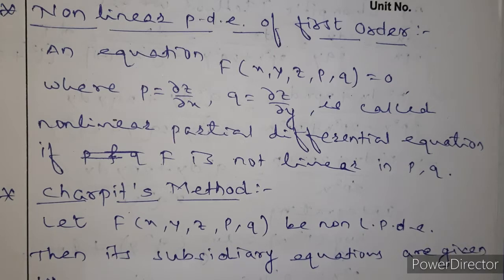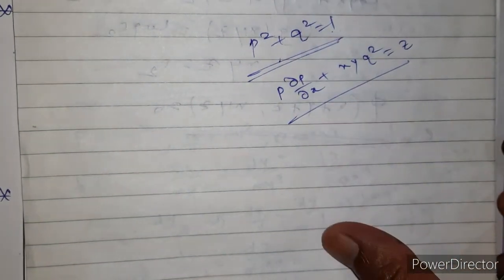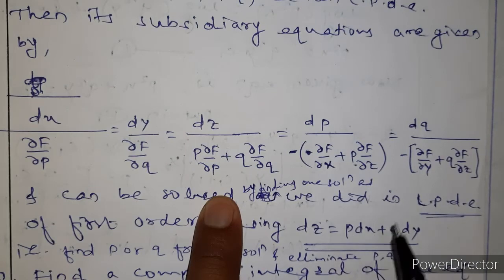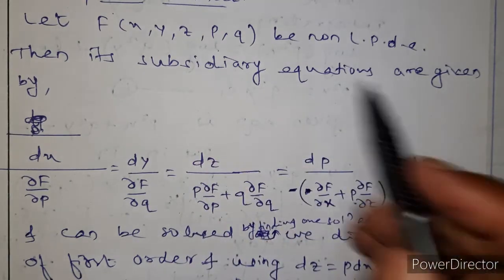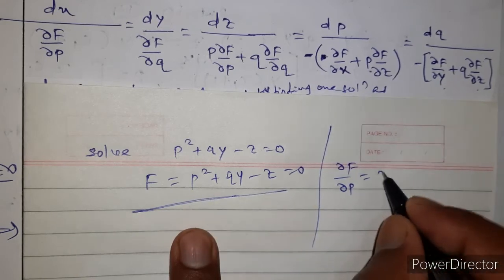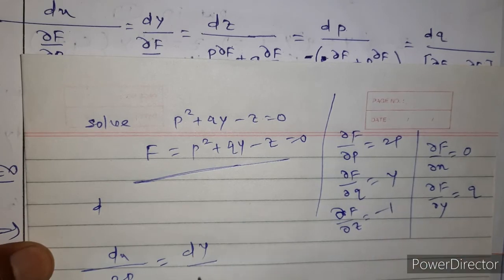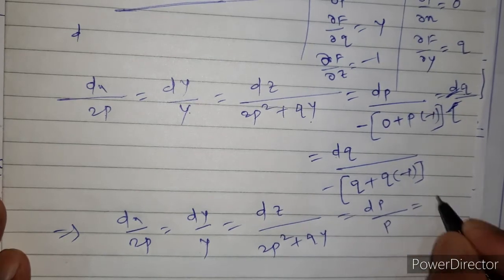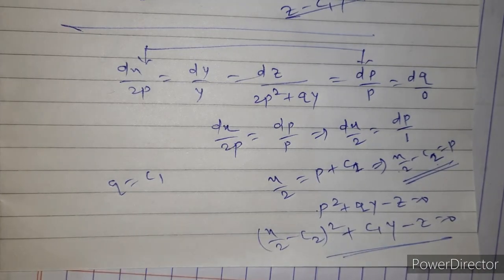Solutions of non Linear partial differential equations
Order 1